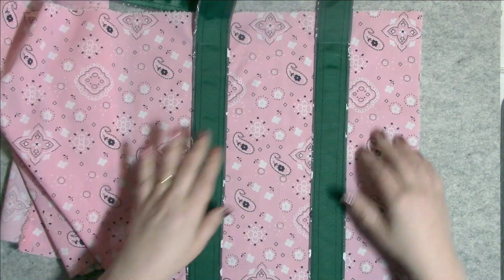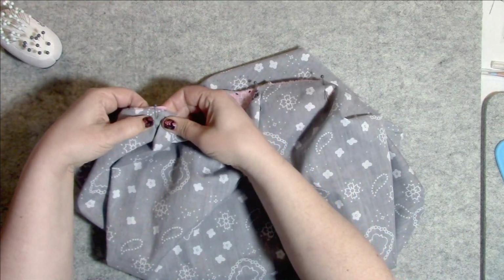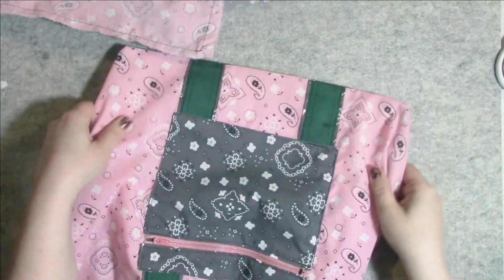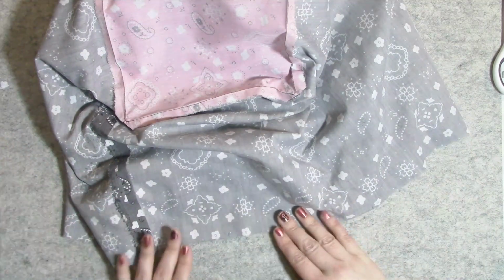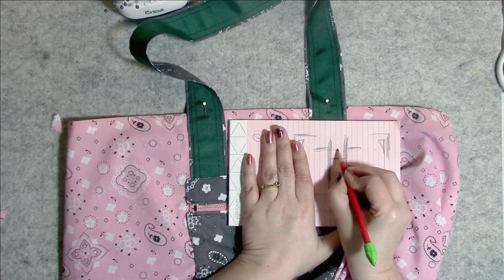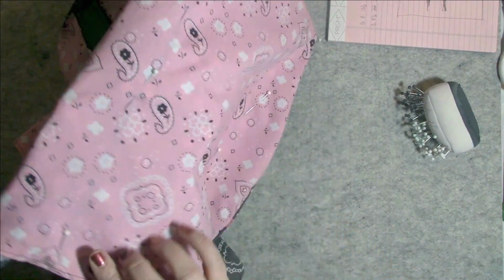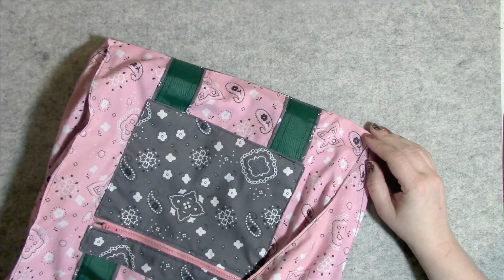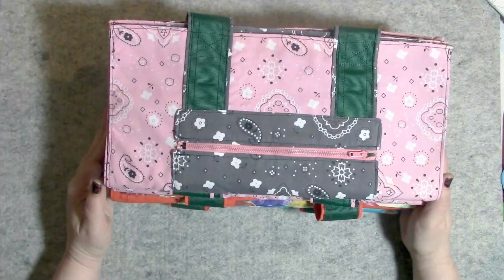Washable Grocery Bags: Seaming and Finishing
Washable grocery bags are stylish and ecologically sound. Now you can make your own with this awesome sewing tutorial!